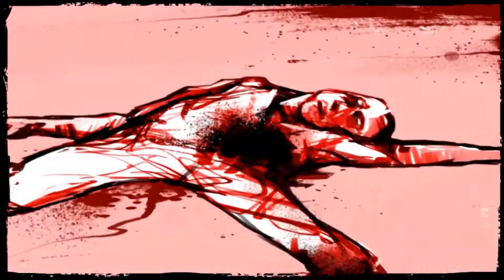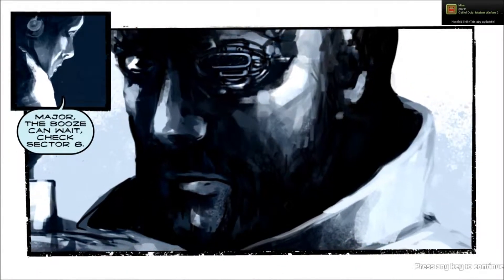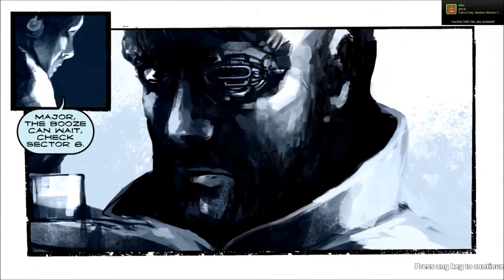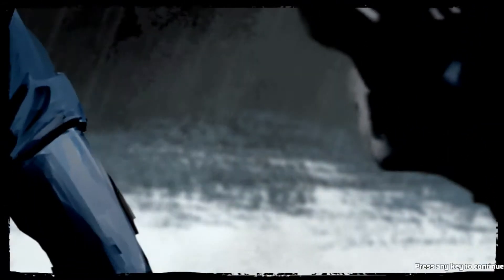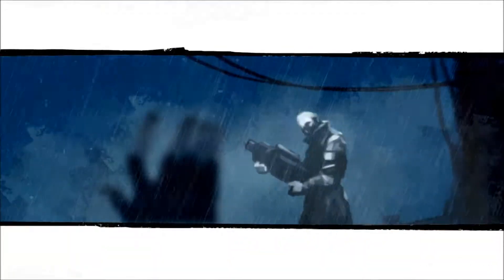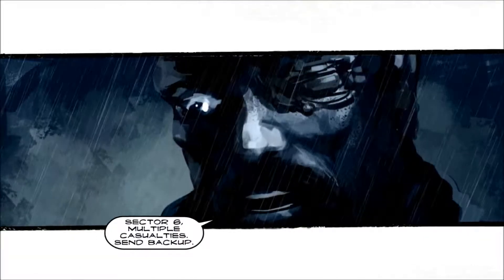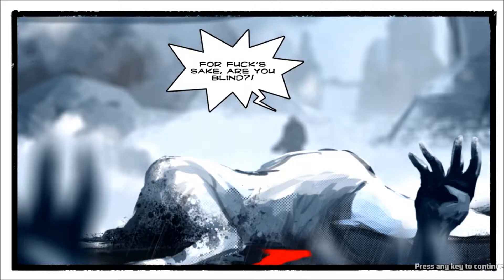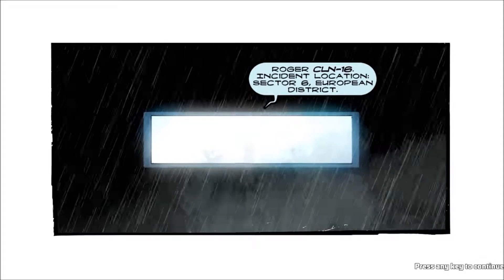Polygamia pl Hard Reset scenka fabularna cutscene